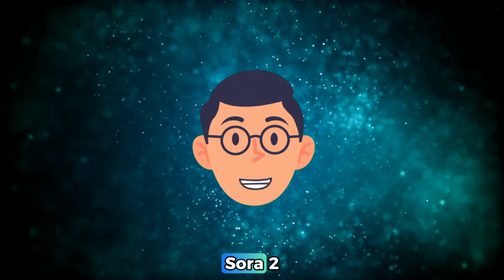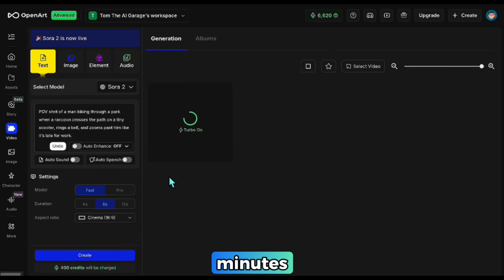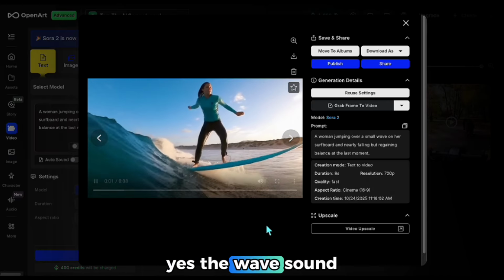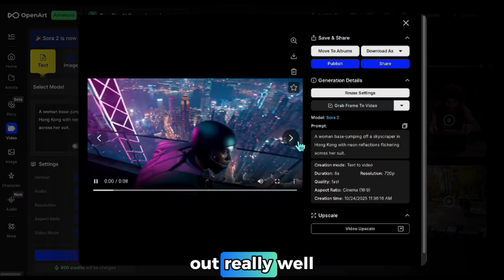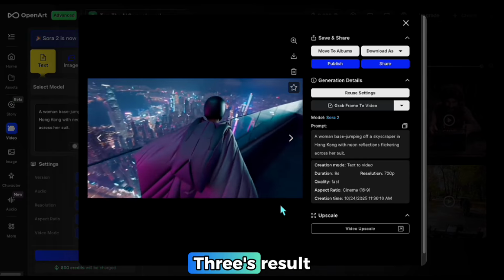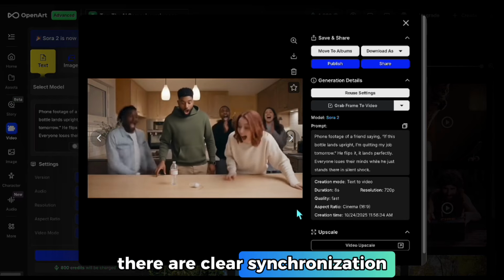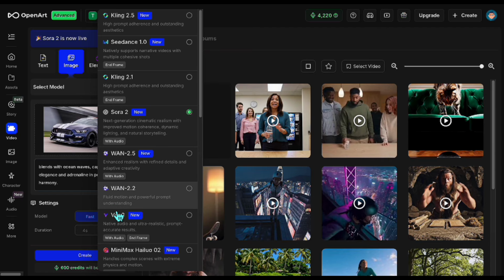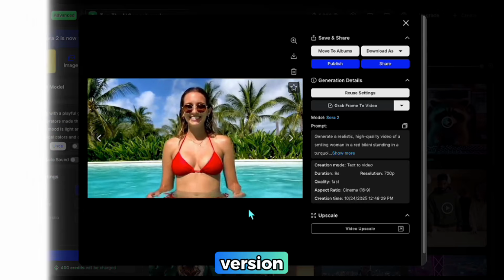SORA 2 vs VEO 3 Comparison: AI Video Battle 2025 - Side-by-side Demos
Did Sora 2 CRUSH Veo 3? In this video, I’ll put OpenAI’s Sora 2 and Google’s Veo 3 head-to-head in 8 same-prompt comparisons: realism, physics, creativity, and more. Using identical setups, you’ll see which AI video generator truly leads the next era of cinematic AI. 🎬

We’ll test both across realism, humor, physics, commercial scenes, and talking videos, revealing which one produces the most lifelike, cinematic, and scroll-stopping results.

If you’ve ever wondered which AI video model is better for your next viral clip, this showdown will give you a clear answer.

✨ What You’ll Learn in This Video:
- How Sora 2 and Veo 3 perform using the exact same prompts
- Real-time head-to-head results across 8 creative tests
- Access method to try both Sora 2 and Veo 3 (without invite code)
- Which model wins in realism, physics, and character performance

▶️ Chapters:
00:00 - Intro
00:44 - Access to Sora 2 & Veo 3
01:31 - Sora 2 vs Veo 3 (Viral Video)
03:32 - Sora 2 vs Veo 3 (Physics)
04:53 - Sora 2 vs Veo 3 (Mixing Genres)
06:10 - Sora 2 vs Veo 3 (Sensational)
07:23 - Sora 2 vs Veo 3 (Unrealistic)
08:34 - Sora 2 vs Veo 3 (Talking)
09:45 - Sora 2 vs Veo 3 (Image to Video: Commercial)
11:27 - Sora 2 vs Veo 3 (Realistic)
12:38 - Final Thoughts

I share weekly videos to help you create smarter, faster, and better with the latest AI tools. 💡